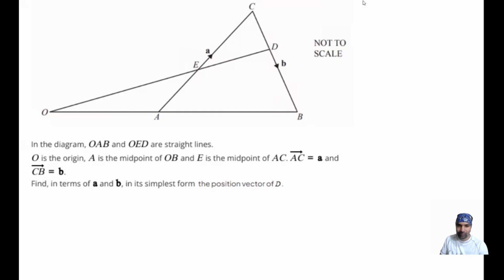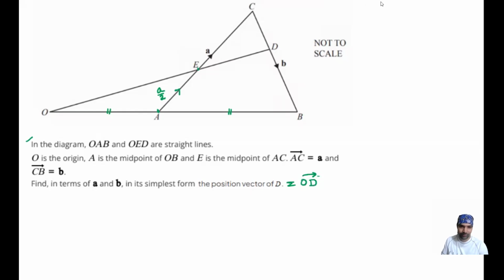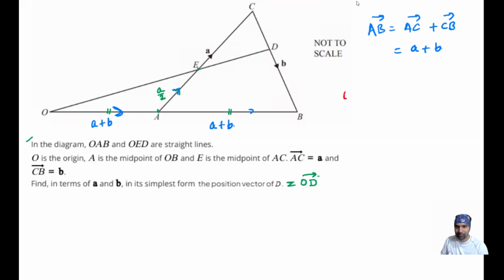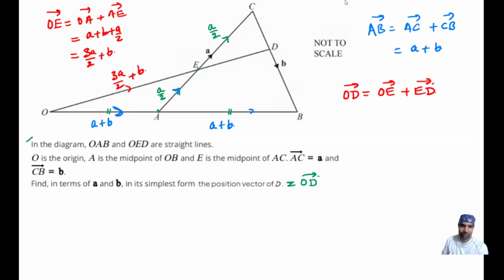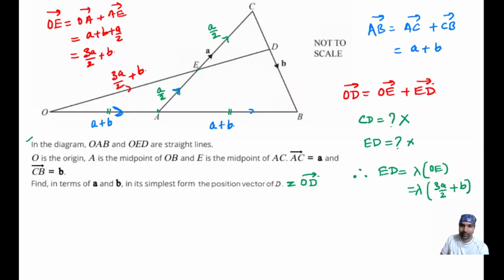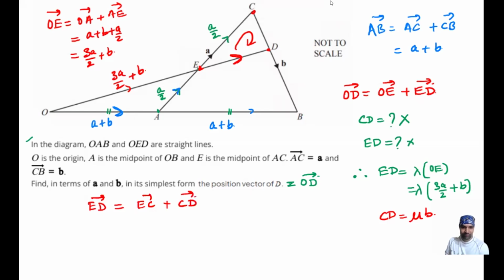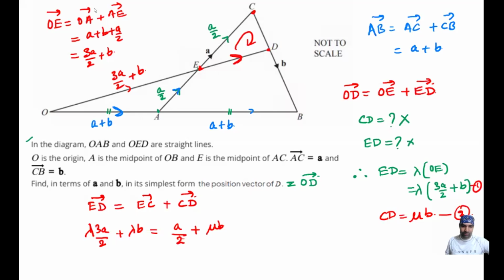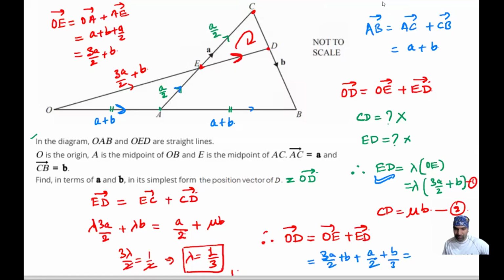Vector Geometry parallel vectors concept igcse #0580 #0606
In this video, we solve a typical non-calculator vector geometry question step-by-step, perfect for students preparing for the Cambridge IGCSE Mathematics (0580/0606) exams.
You'll learn how to handle vector notation, apply rules for addition and scalar multiplication, and understand vector pathways in geometric diagrams — all without a calculator!

🧠 What you'll gain: ✔️ Vector basics for IGCSE
✔️ Common exam tricks & traps
✔️ Clear problem-solving techniques
✔️ Confidence for non-calculator papers

📘 Ideal for:
IGCSE 0580 and 0606 students
Additional Maths learners
Cambridge/AQA/Edexcel boards